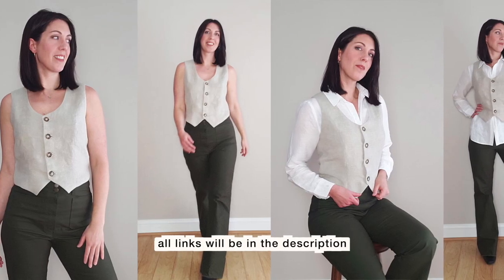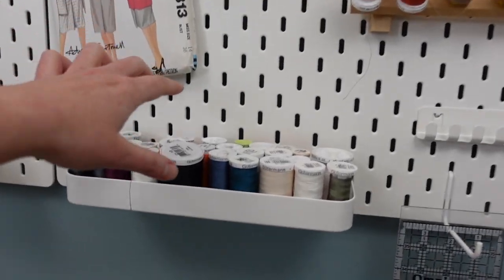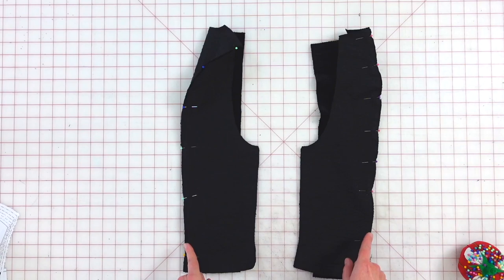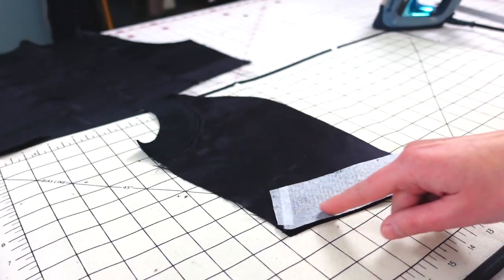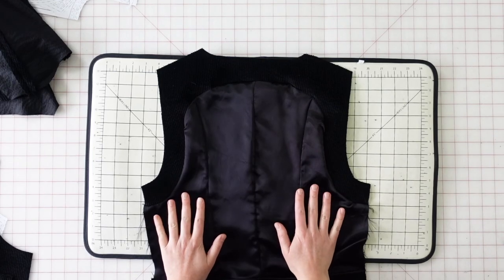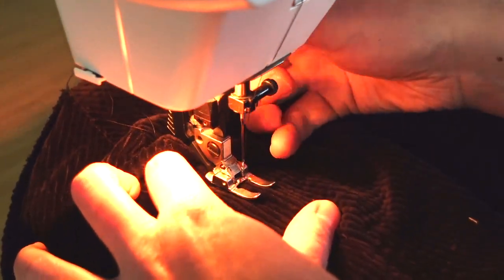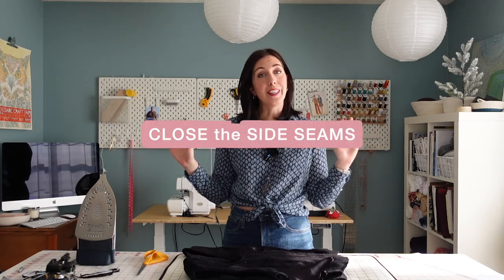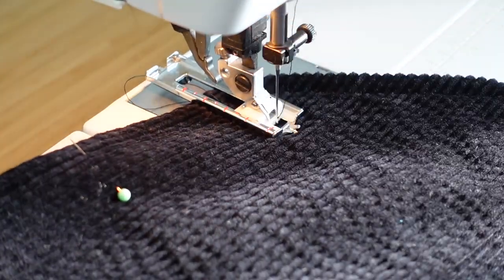Lined Vest (with Facings) Sew-along | Pattern Scout Birch Vest Sewing Pattern and Tutorial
Corduroy fabric and satin lining for this vest came from my stash, but  you can probably find them at most fabric stores that carry garment fabrics.

CHAPTERS:
00:00 - Pattern Overview
01:20 - Fabric Recommendations
02:31 - Choosing a Size
03:16 - Printing the Pattern
03:31 - Cutting Fabric
03:58 - Thread and Needle Types
04:24 - Pattern Piece Inventory
05:56 - Assemble the Shell
08:18 - Assemble the Lining and Facings
15:48 - Attach the Shell to the Lining
22:43 - Close the Side Seams
25:47 - Buttonholes and Buttons

MY EQUIPMENT:
Computer: Apple MacBook Air 13" (2021)